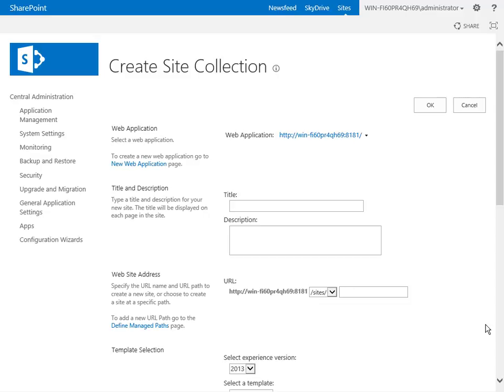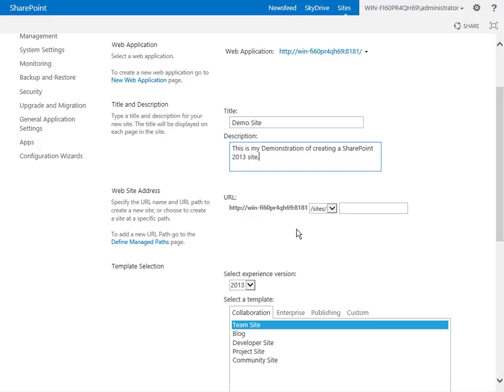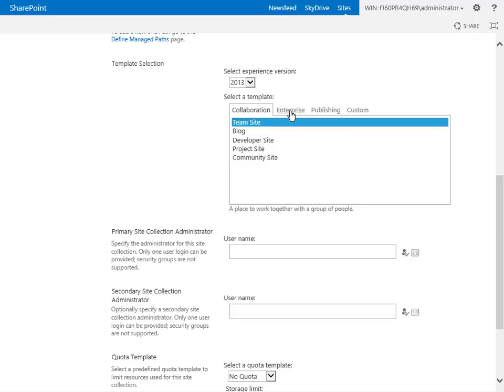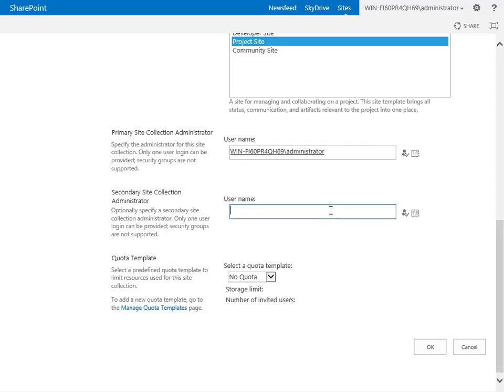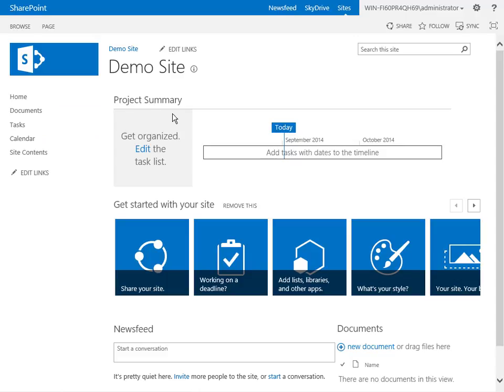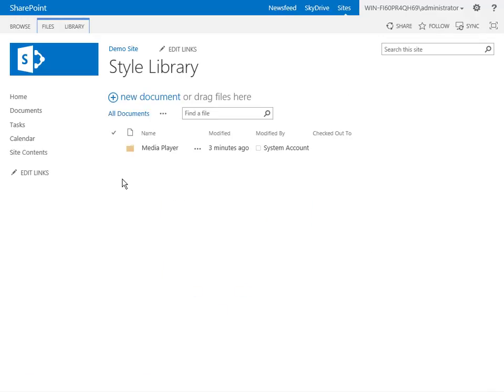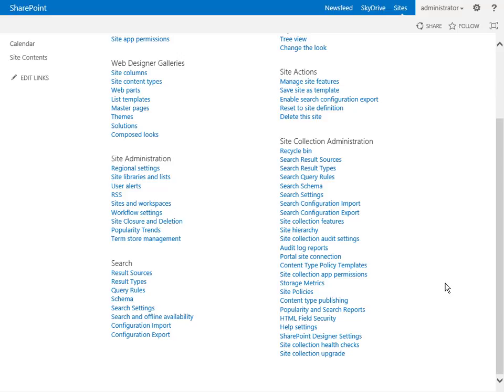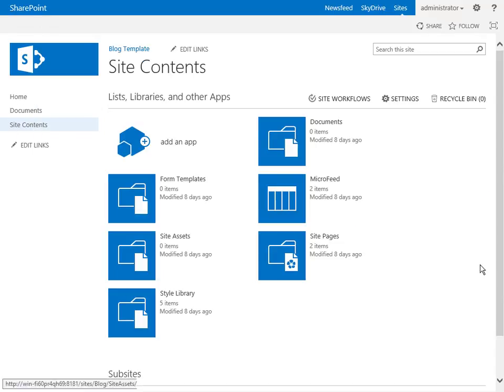Site Owner, Part 1 Templates-Creating and Using Lists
SharePoint 2013 Site Owner, Part 1 Templates